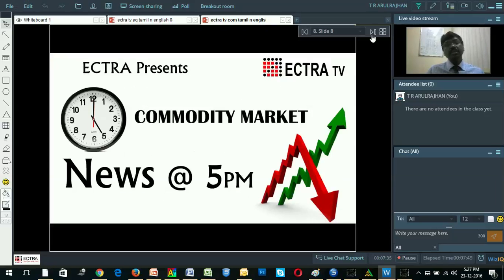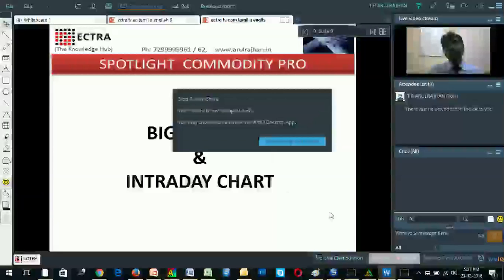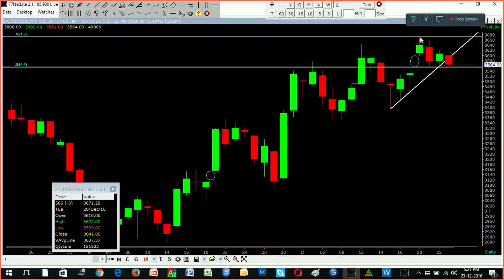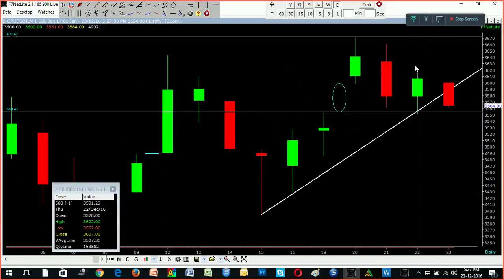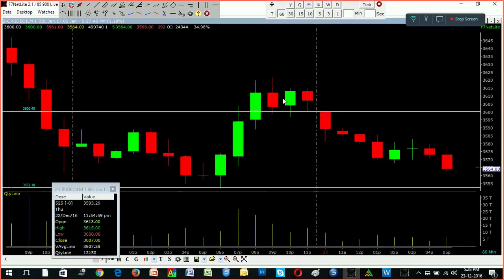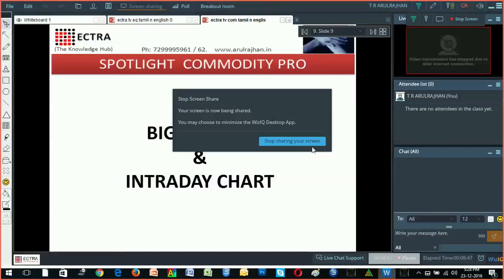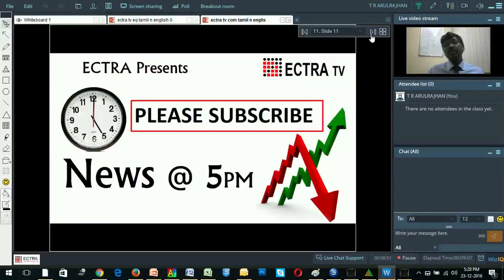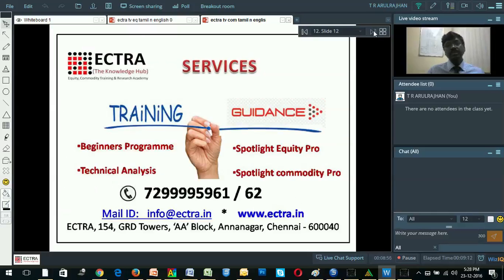NEWS @ 5 - CRUDEOIL - ENGLISH- ECTRA T.R.ARULRAJHAN 23.12.2016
ECTRA - Equity Commodity Training And Research Academy
ECTRA CEO Mr.T.R.Arulrajhan's CRUDE OIL Analysis IN ENGLISH - DAILY - ON NEWS AT 5.PM

For More News Updates About The Market ,

and also